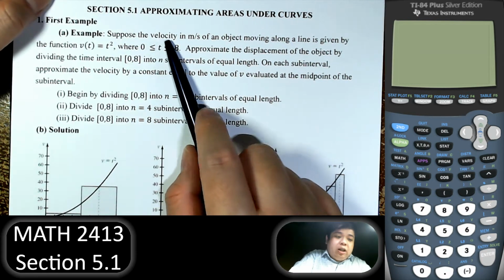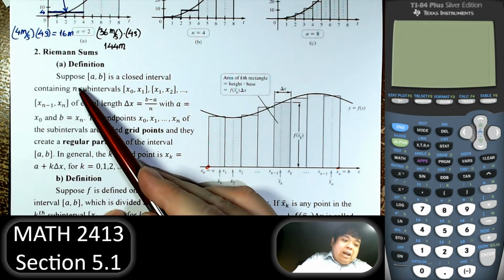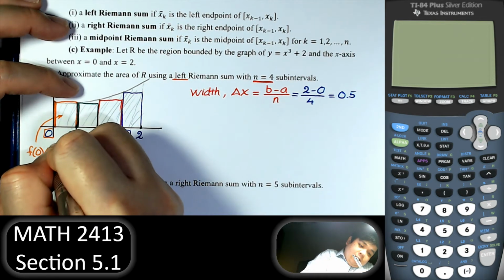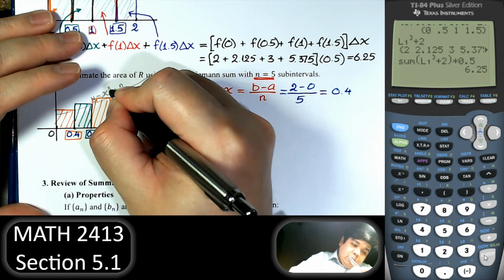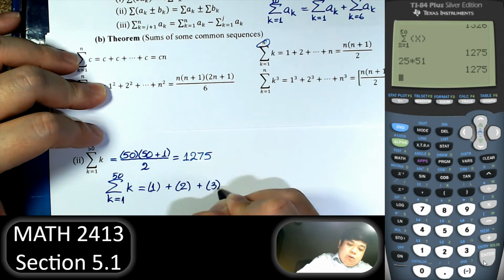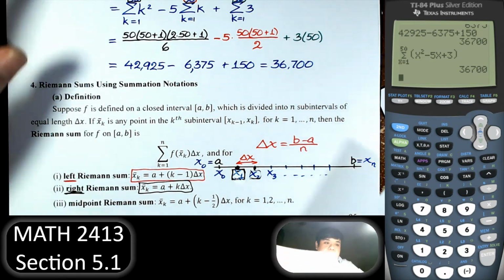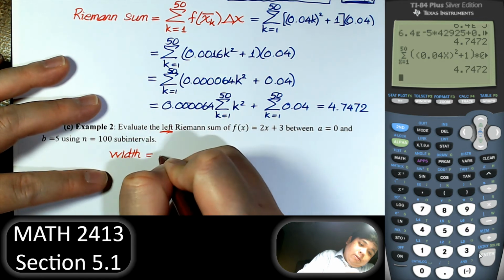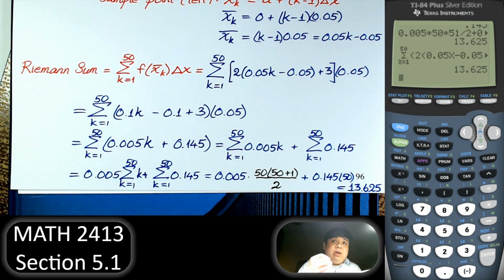Calculus 1 - Section 5.1